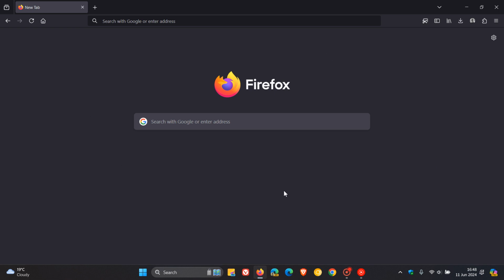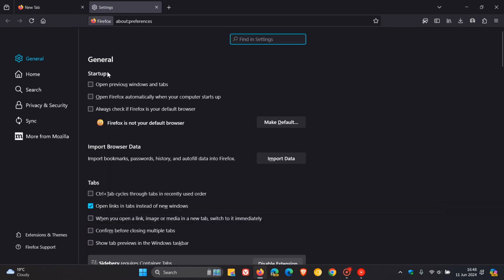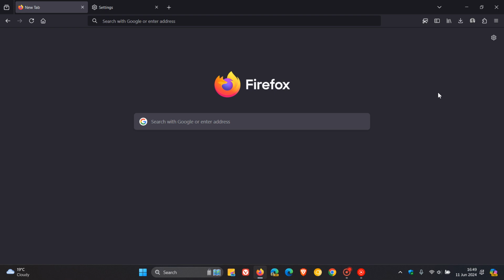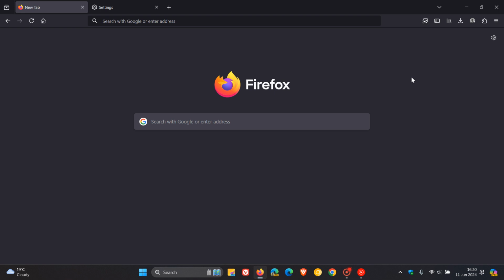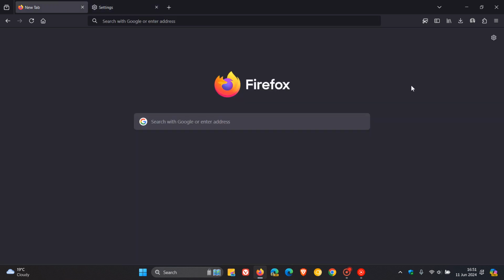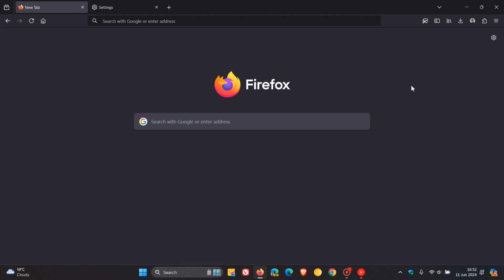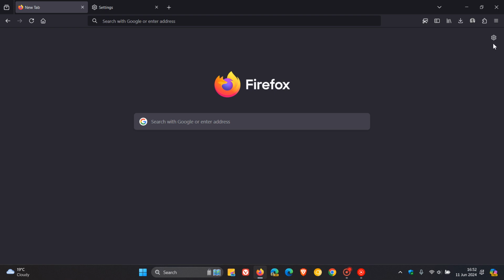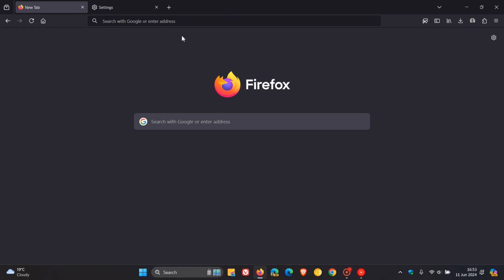What's New in Mozilla Firefox 127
This latest release includes setting Firefox to automatically launch whenever you start or restart your Windows computer, enable DNS prefetching for HTTPS documents, Firefox won't play HTTP media on HTTPS pages anymore, it is now possible to close all duplicate tabs, Windows and macOS users may configure the browser to prompt for authentication when the built-in password manager is accessed and more. It also includes 15 security fixes.